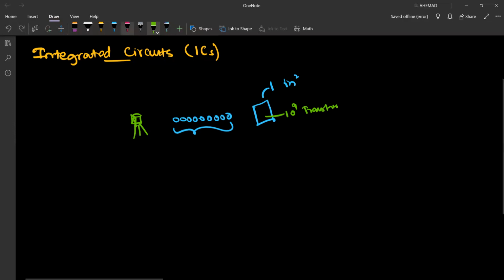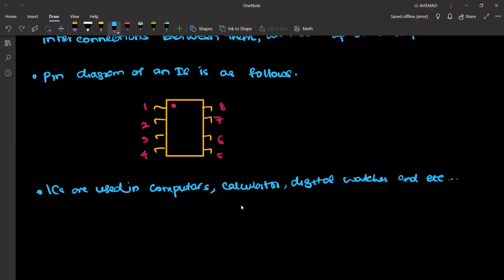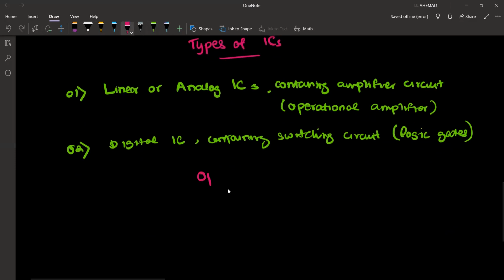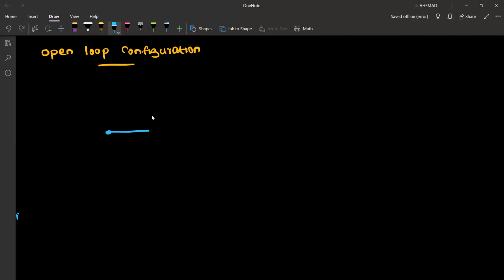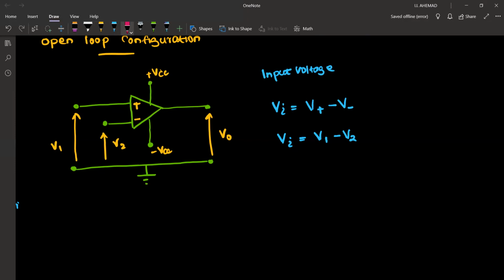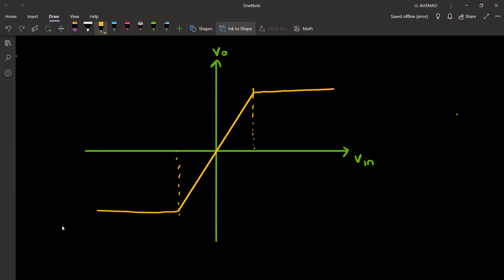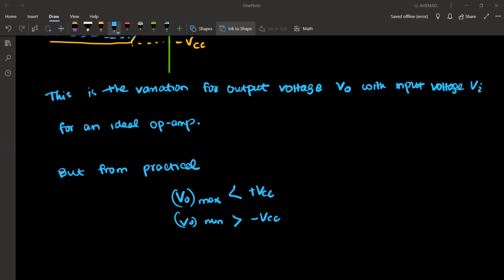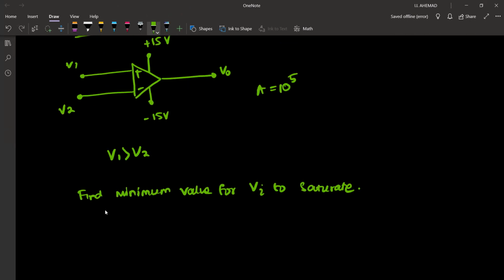Integrated Circuits (ICs) | Operational Amplifier (Op-Amp) | (Electronics) - 16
0:00 -  Integrated Circuits
11:45 - Operational Amplifier (Op-Amp)
17:30 - Op-Amp in open loop